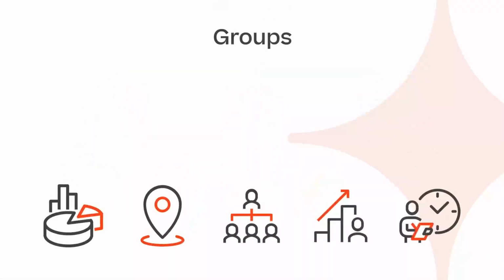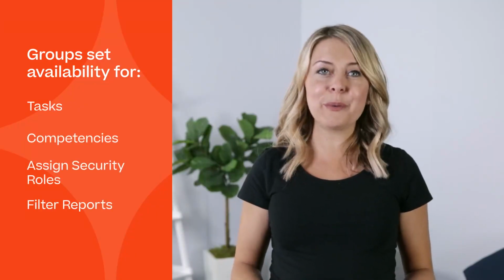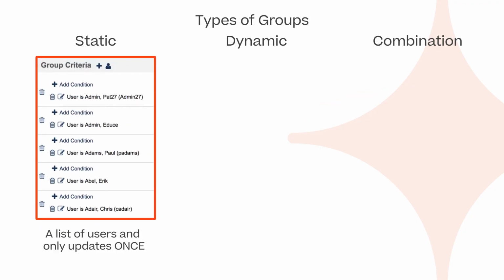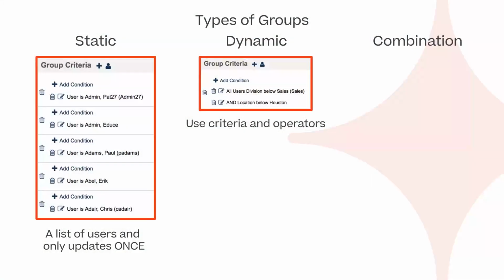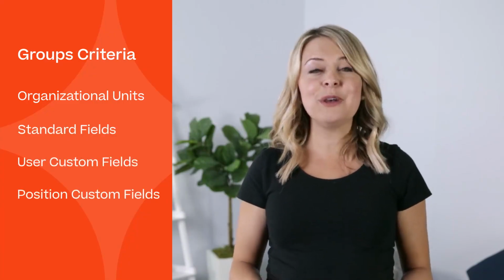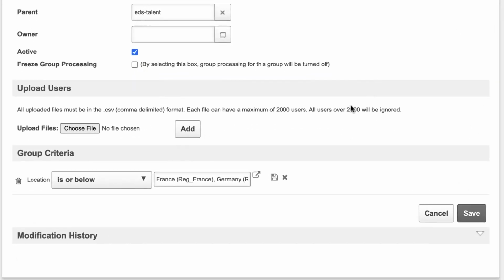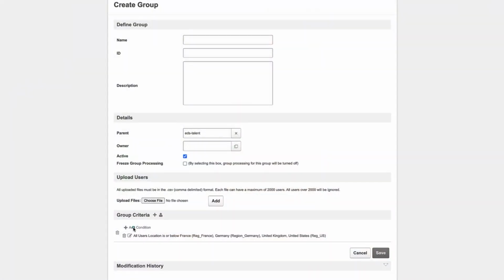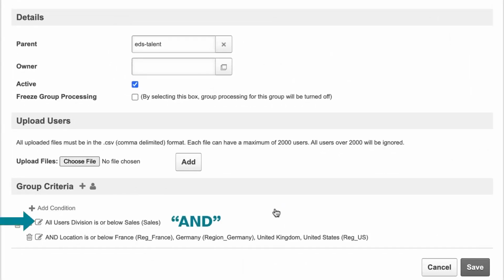07 Groups in the Cornerstone Core System